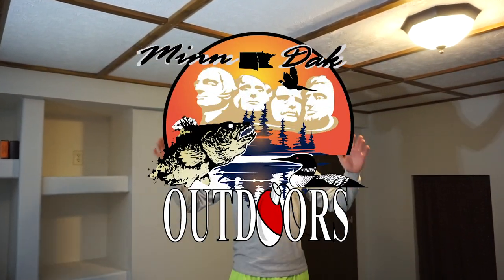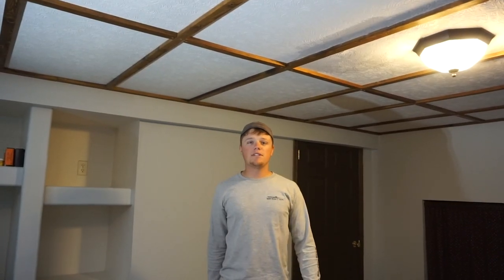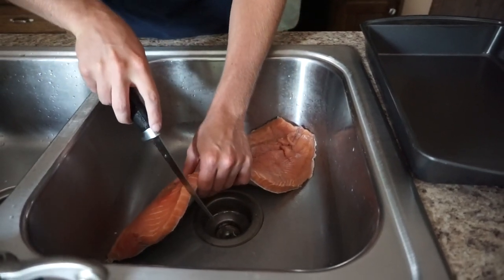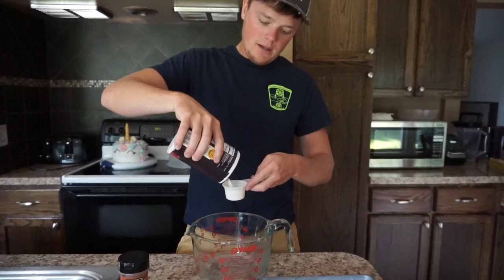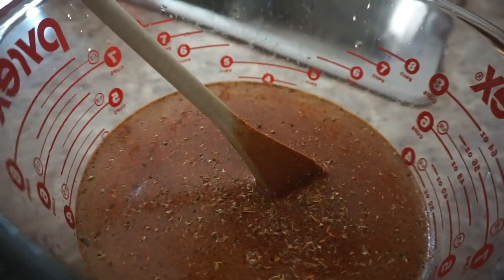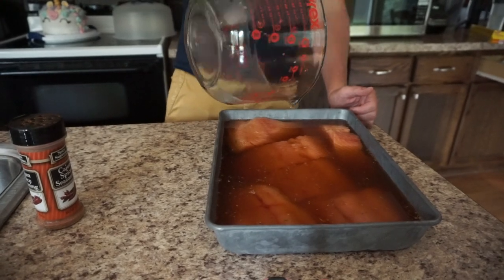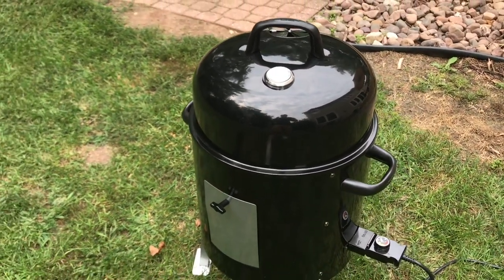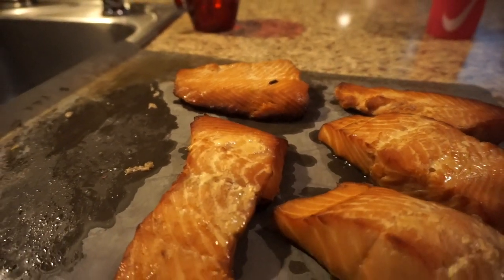How To Smoke Salmon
Well, because of the rain over the weekend I thought I'd make a video on how to smoke some salmon! The salmon turned out great and tasted just wonderful! Salt and brown sugar is the main ingredient along with water for your brine. I add a little kick to one of my recipes to help give it a bit of a spicy taste. We have some awesome hunting videos coming soon so don't go anywhere guys, its that time of year!!